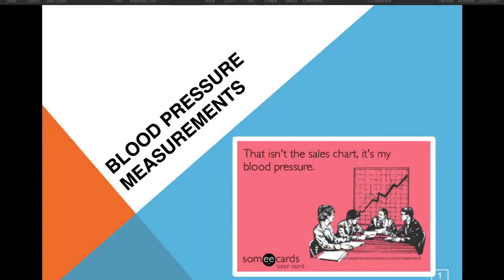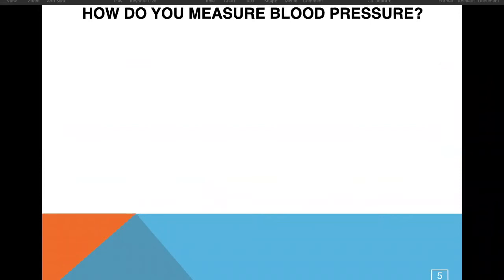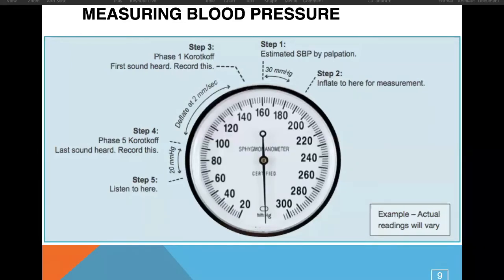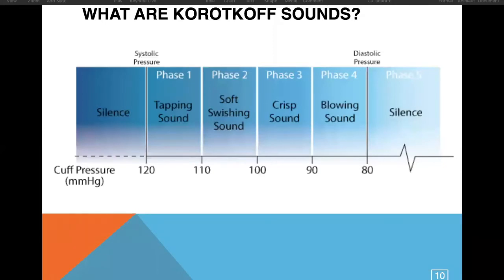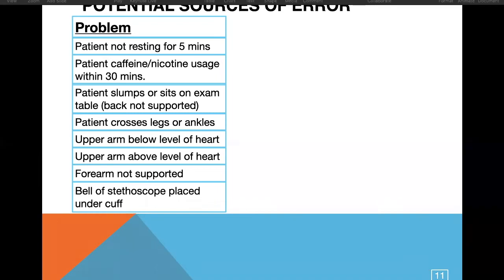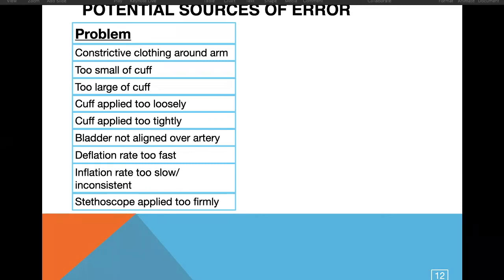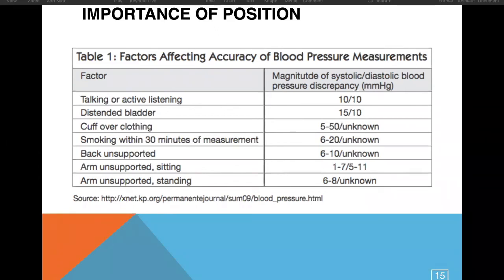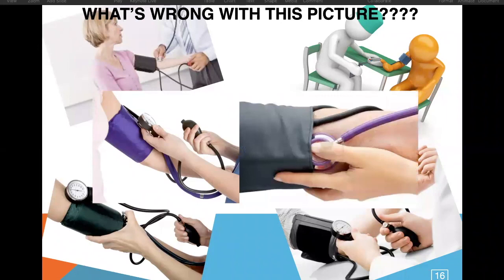Blood Pressure Measurement (Instruction & Example)